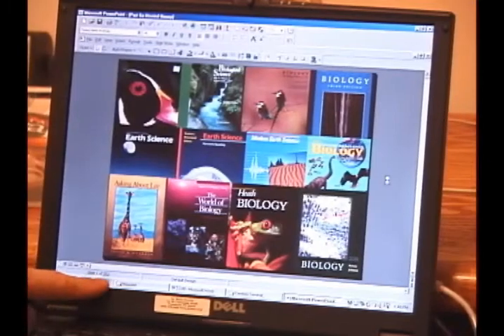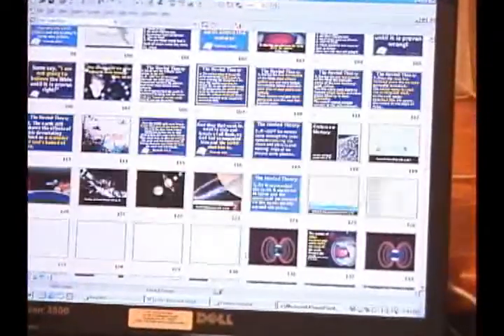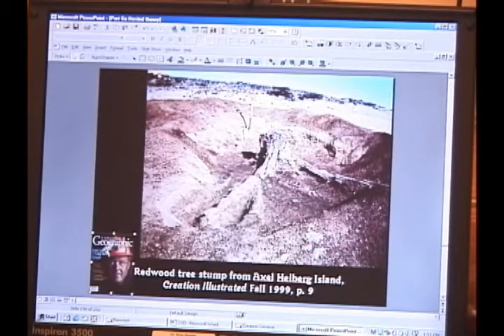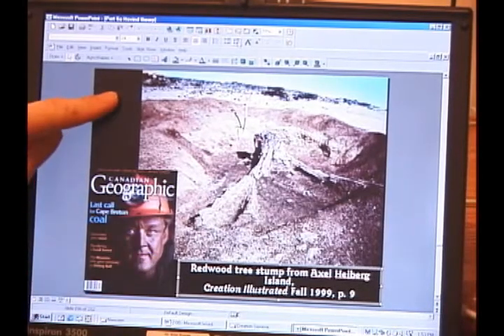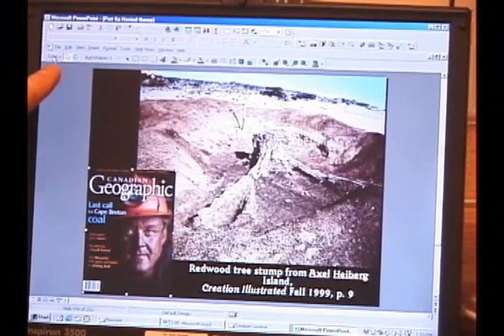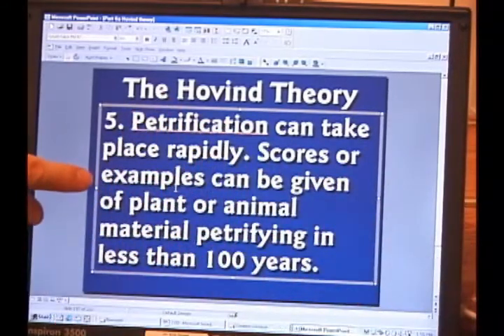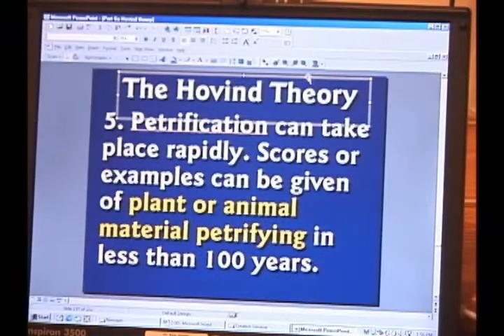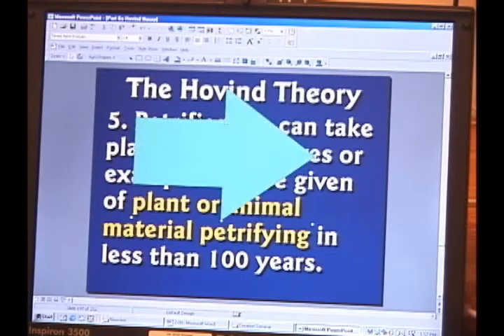Kent Hovind - PowerPoint Basics 2/3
Kent Hovind teaches an effective method in making PowerPoint slides for a creation seminar presentation. You can start your own creation science evangelism ministry!